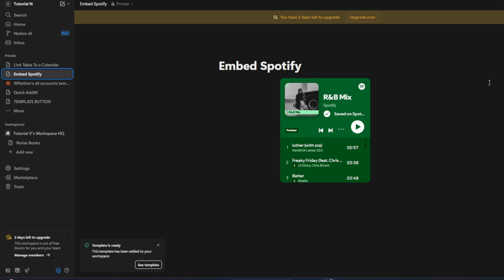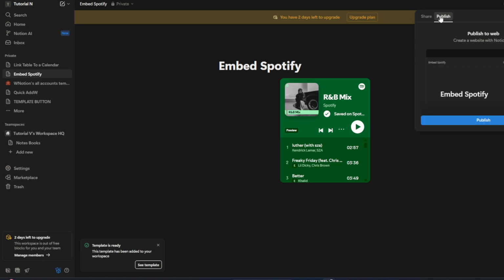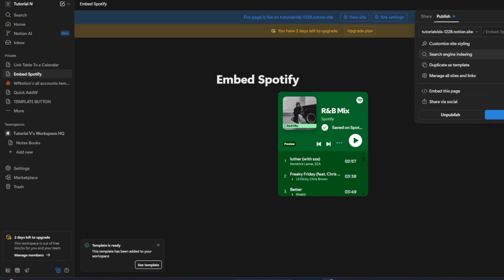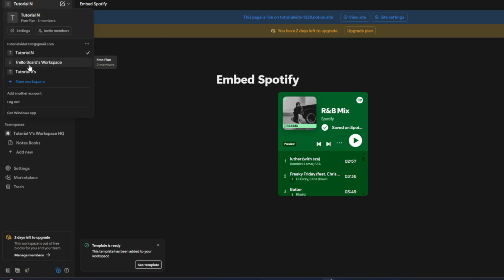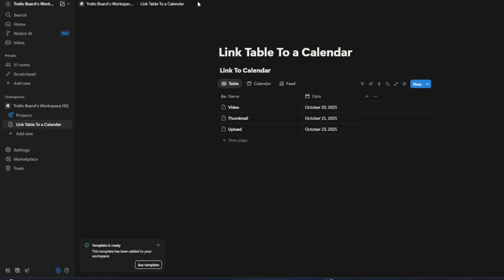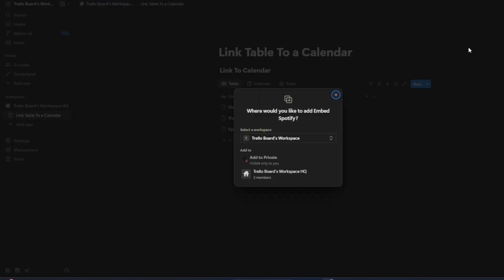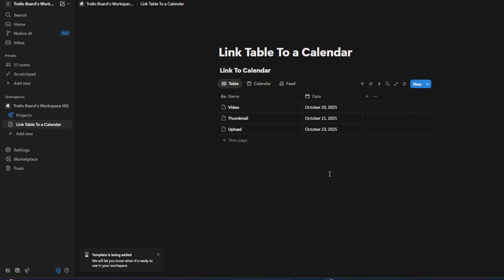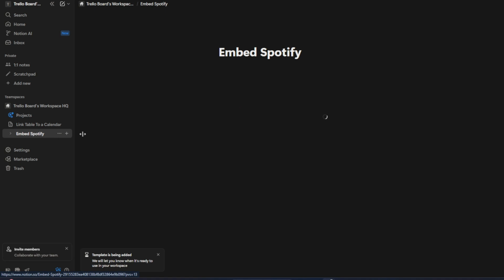How to Copy Notion Page to Another Workspace | Easy Tutorial 2026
In today’s video, I show you how to copy a Notion page to another workspace quickly and easily.